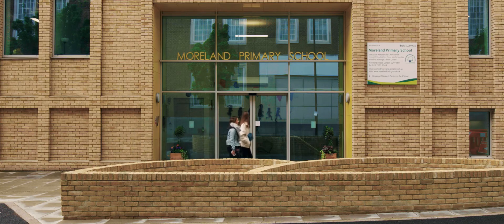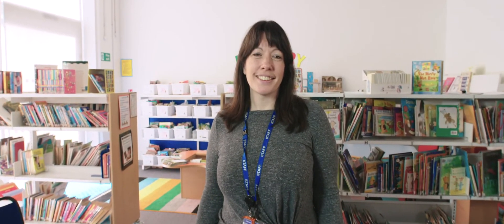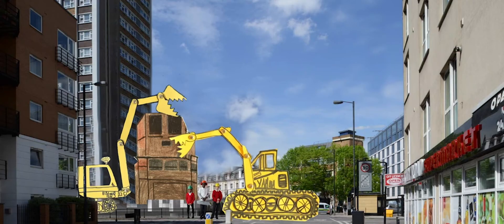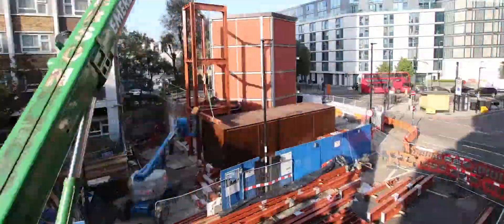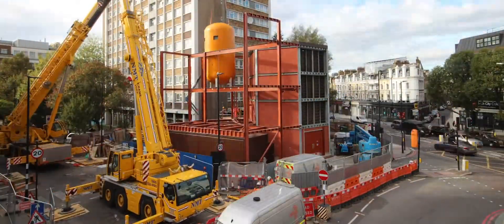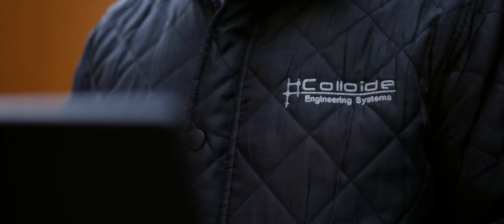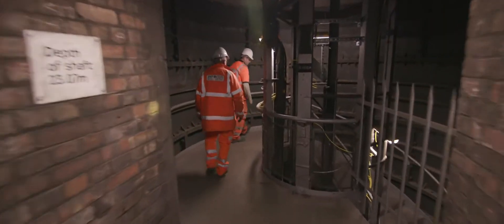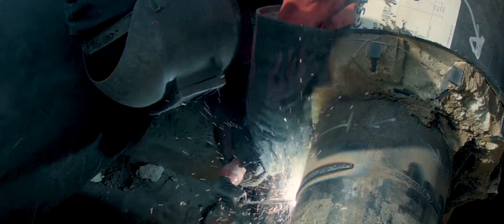Bunhill 2 Heat and Power Network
Colloide launch ‘first of its kind’ renewable energy project.

We are very excited to reveal the launch of the world-first scheme, Bunhill2 Heat and Power Network. This pioneering project captures waste heat from the nearby London Underground tunnels to warm 1350 homes, 2 leisure centres and a school in the Islington area. Together with tackling fuel poverty it gives a blueprint for decarbonising heat for future schemes worldwide, helping to reduce C02 emissions by 500 tonnes each year, cutting heating bills and improving air quality!

As the main contractor on this scheme, we are extremely proud of what we have achieved alongside our partners Islington Council and Transport for London.